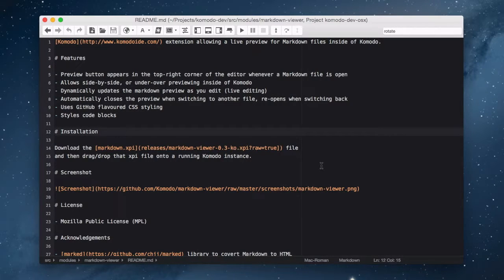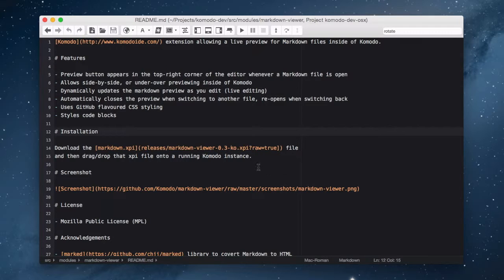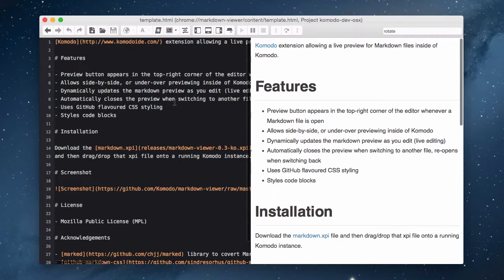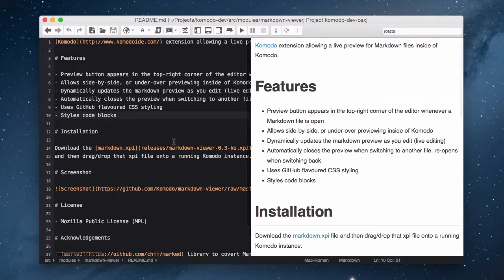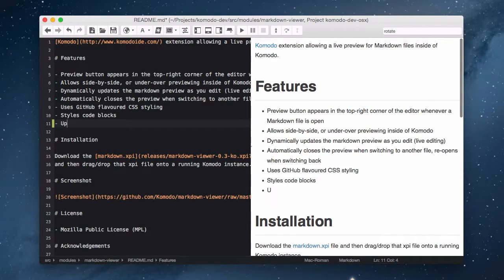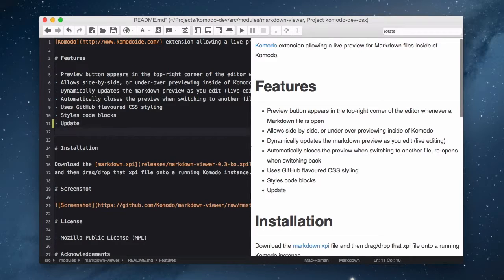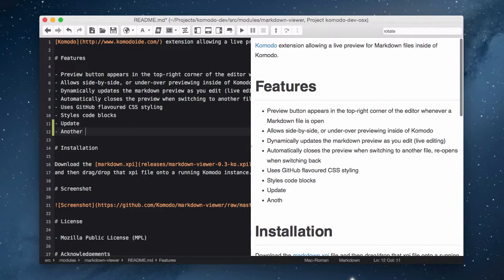Markdown Editor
A quick demo of what the Markdown viewer does.